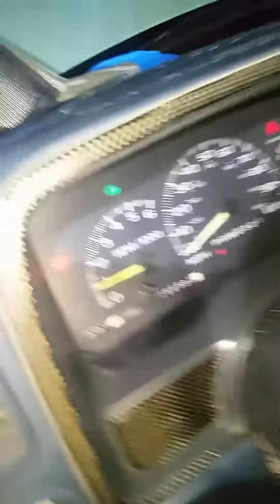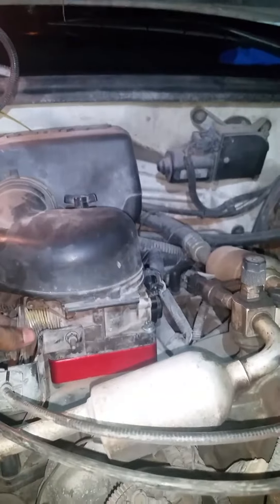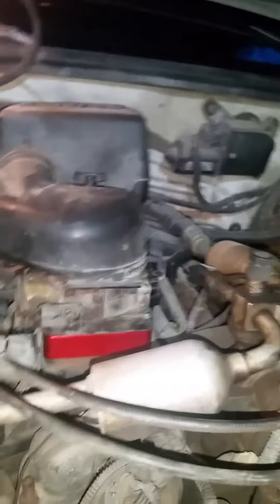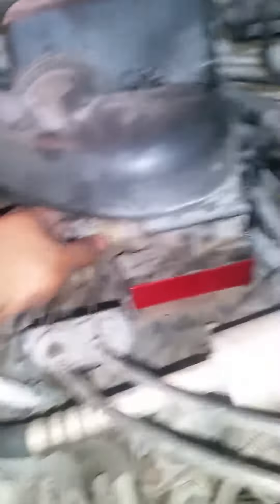After install the spacer and mod on the throttle body